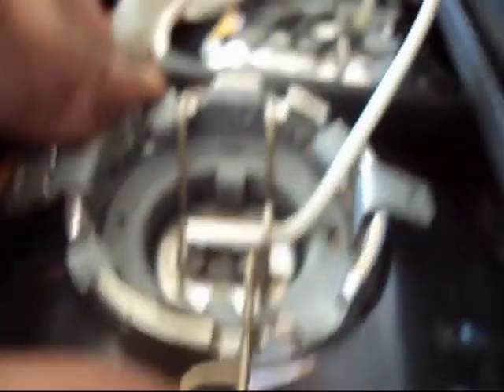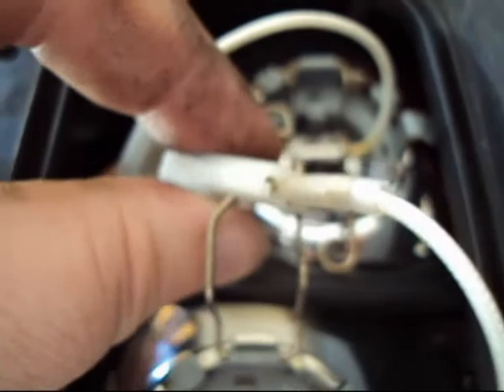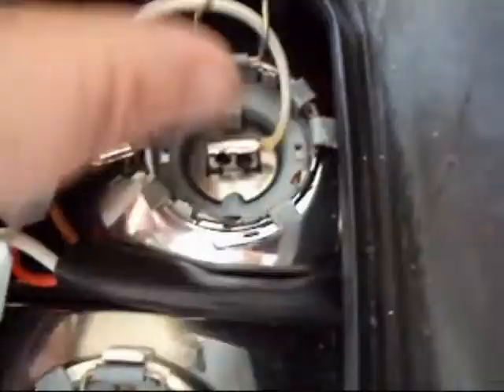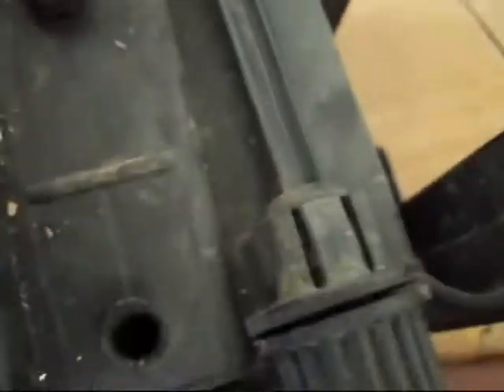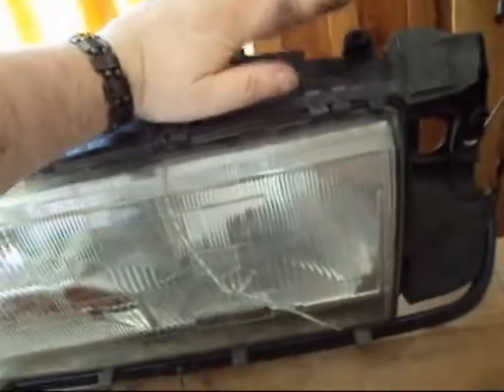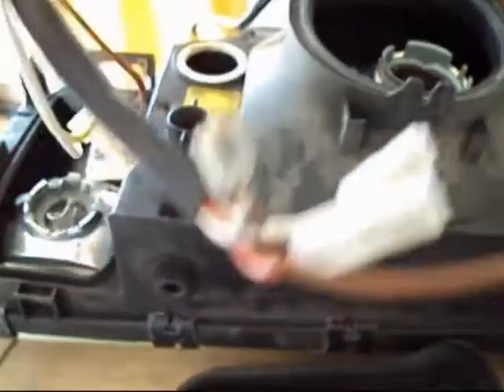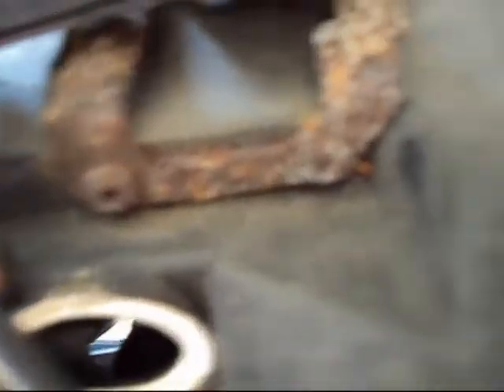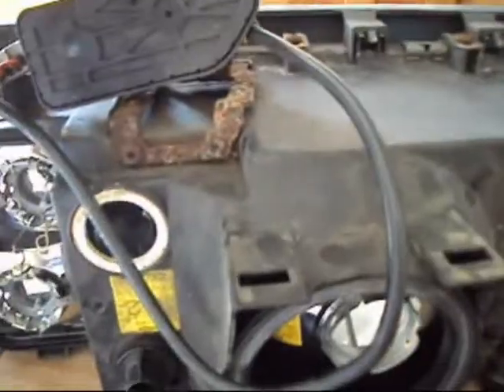ICBM.Pirate Presents:- Scrapping Volvo Headlight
Scrapping and an overview of how it works / how to replace the bulbs in a Volvo 940 Headlight, Shame the Beast is dead but its parts live on to line my pockets Yay!